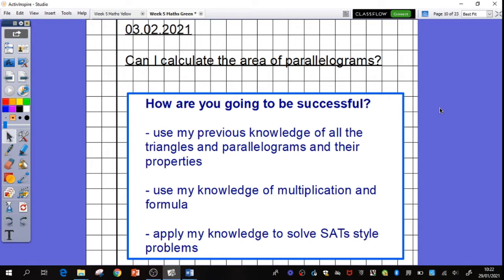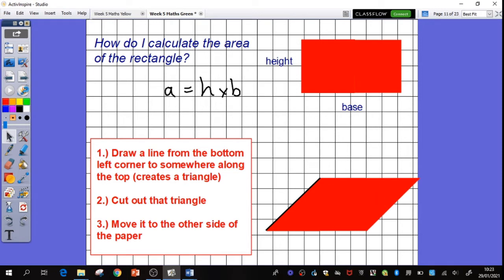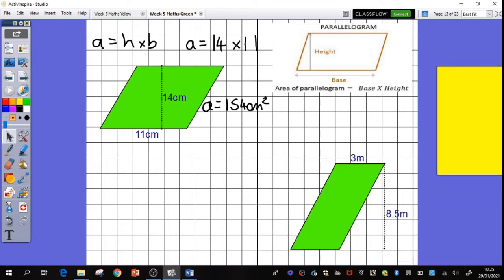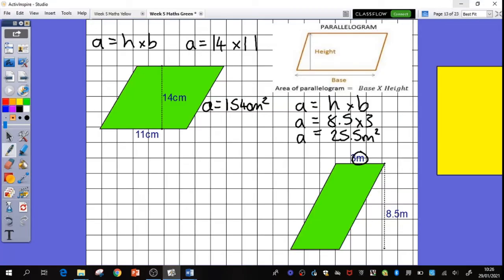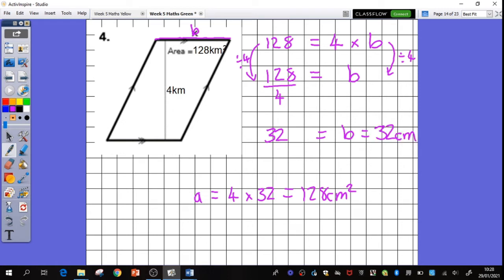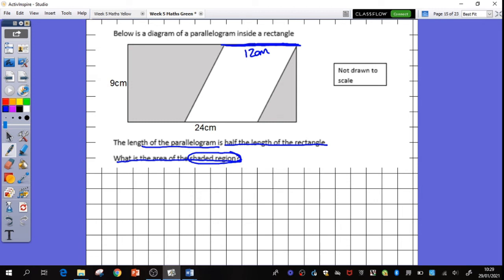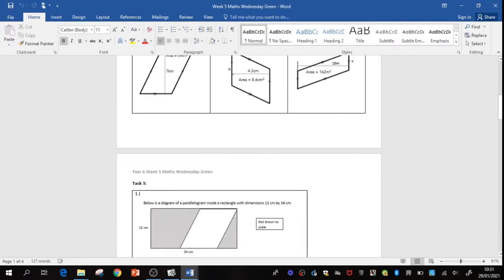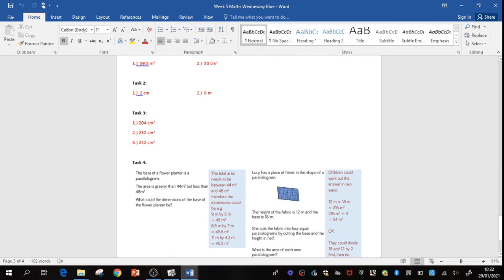Year 6 Week 5 Maths Wednesday Green and Blue